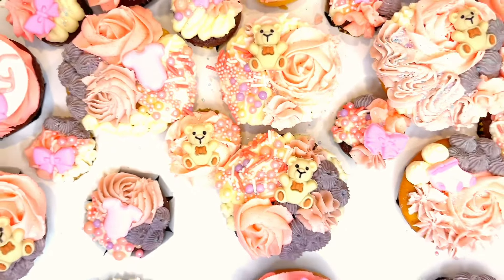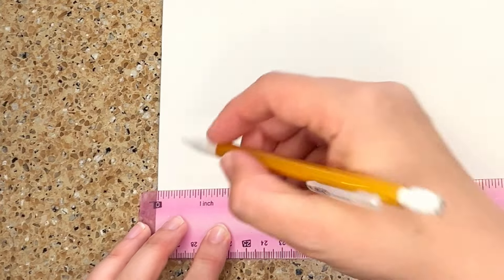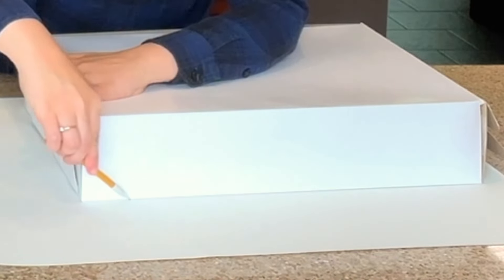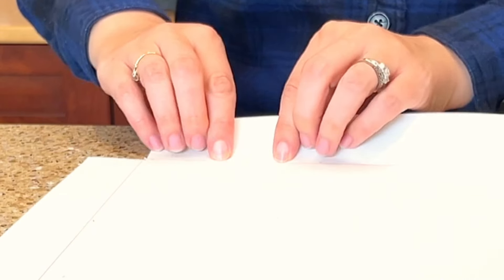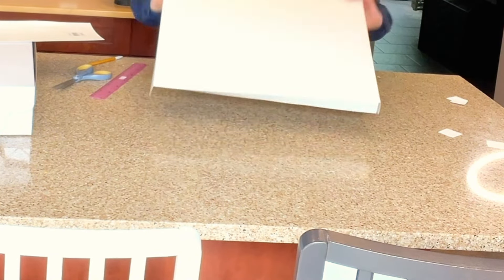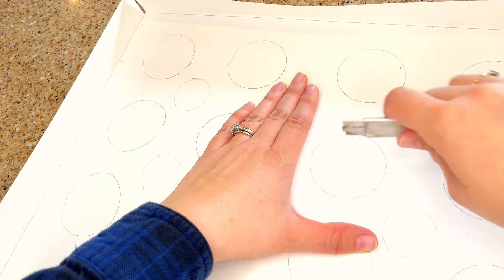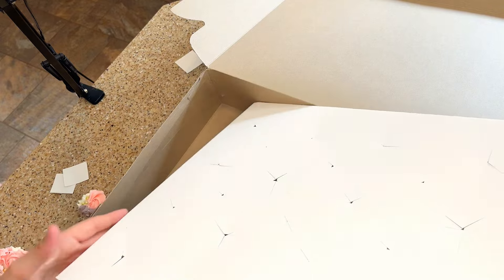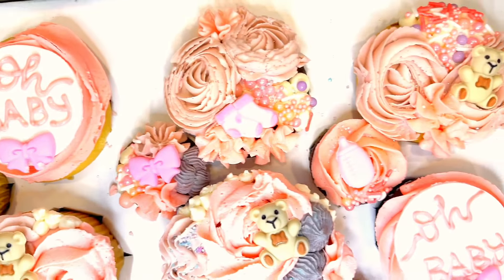How To Package Cupcakes For Delivery || DIY cupcake box insert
You've made and decorated the cupcakes, but how do you package cupcakes so they won't move and ruin their icing during transport?

In this video I'll show you how I pack cupcakes in a box by creating an easy cupcake box insert that looks clean and professional.

For this project you'll need a piece of bristol board, your cupcake box, something to write with, scissors, a ruler, and something like an X-acto knife. You will also need something to trace that is a little bigger than the bottom of your cupcakes.

To sign up for my exclusive FREE PRINTABLES LIBRARY, email list with fun vintage living, and nostalgic dinner ideas.